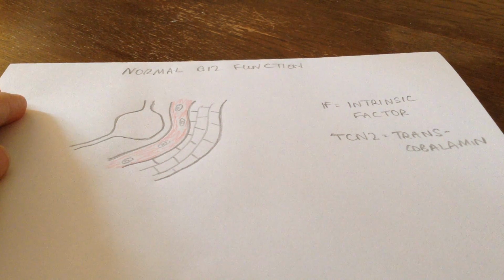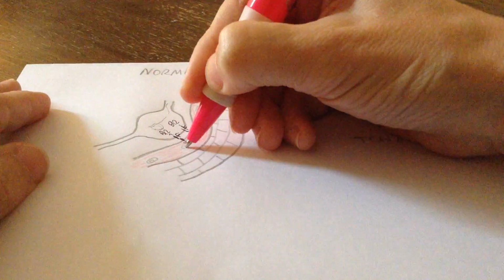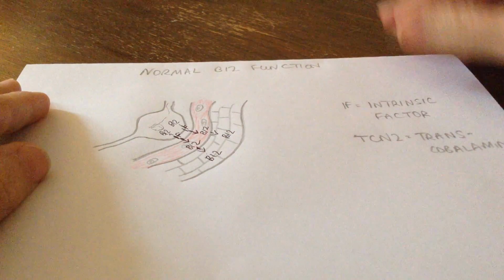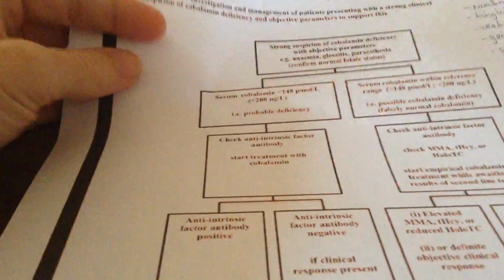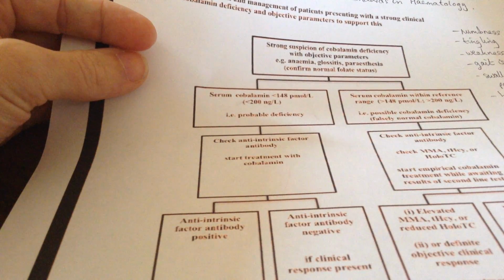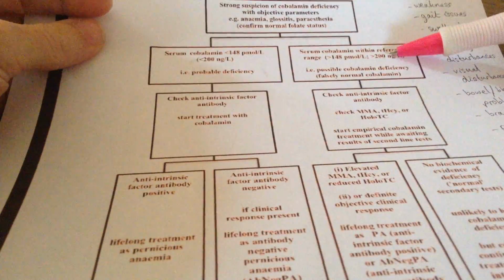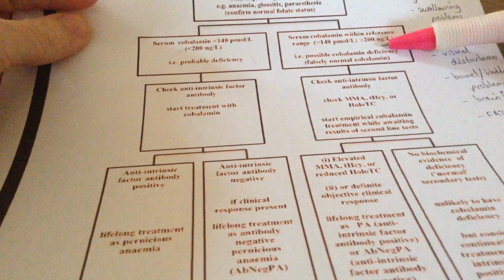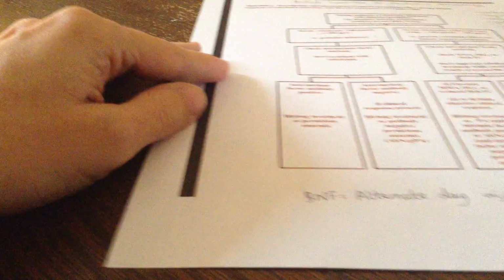Functional B12 deficiency